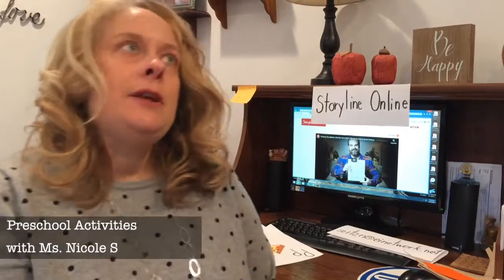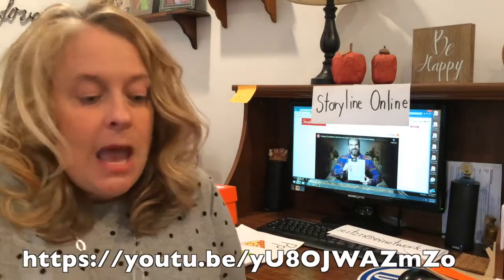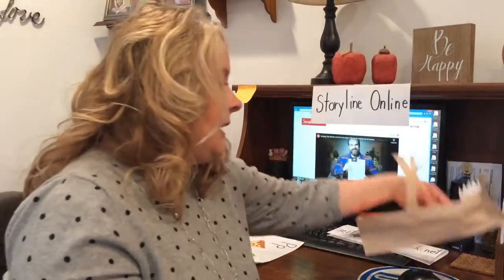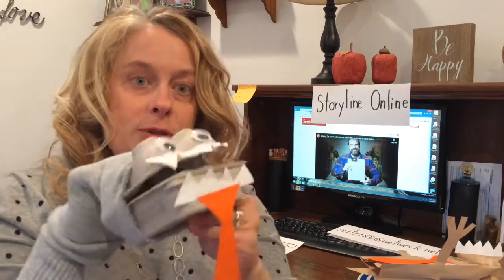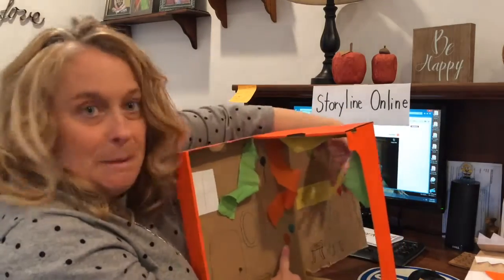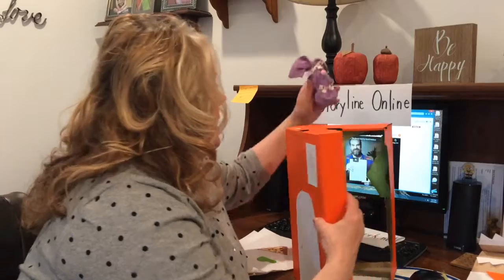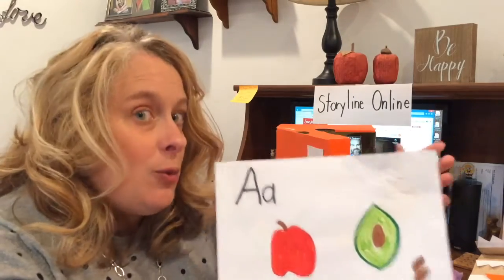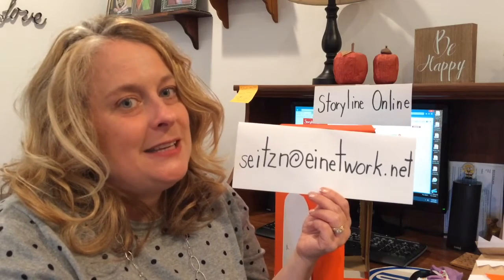Preschool Activities | Storytelling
Ms. Nicole S. shows you Storyline Online's reading of Snappsy The Alligator Did Not Ask to Be in this Book by Julie Falatko. She then shows activities your preschooler can make and do to go along with the story!